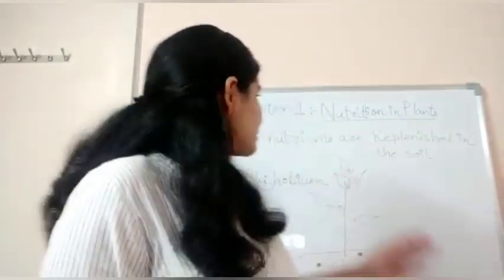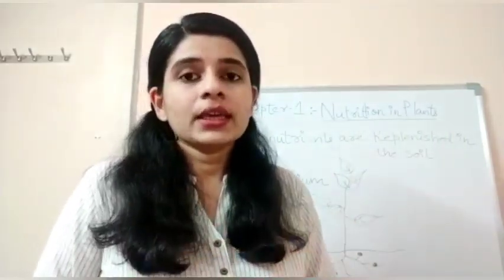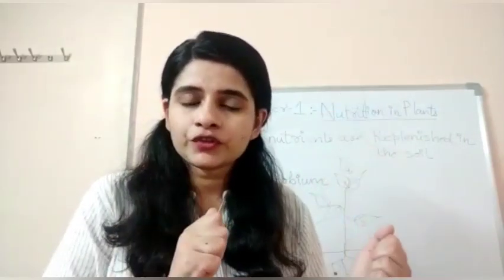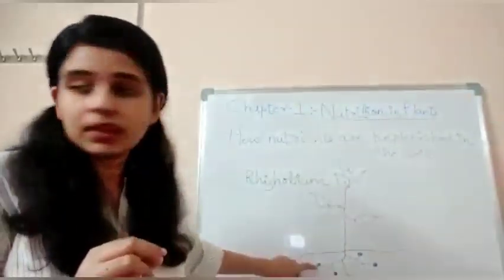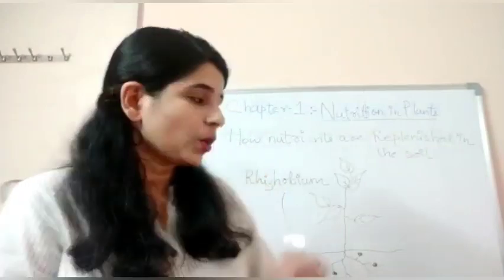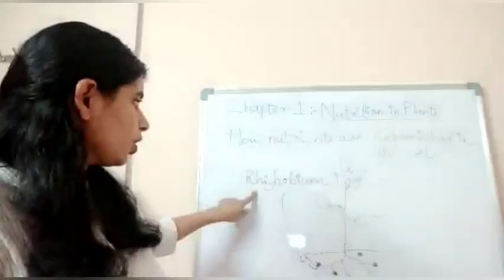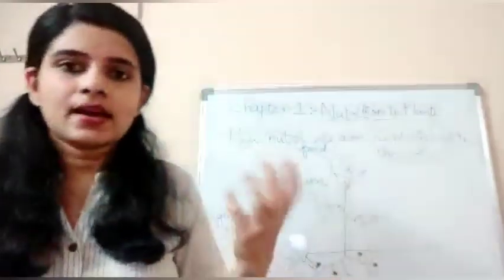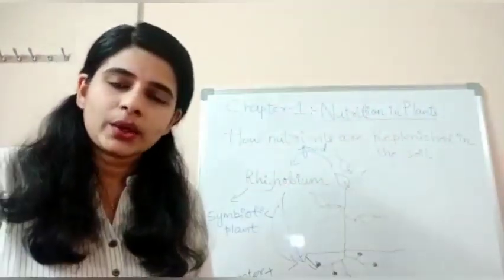Countryside International School: Grade 7:Science: Ch.1- Nutrition in plants(Part4)